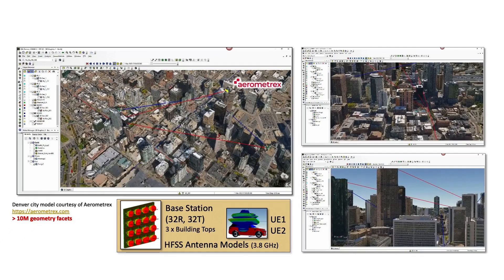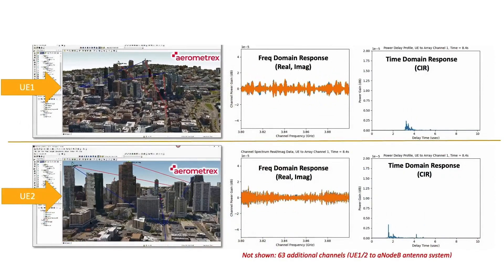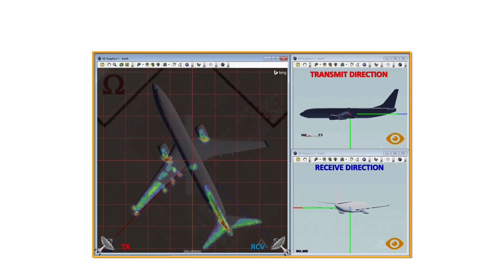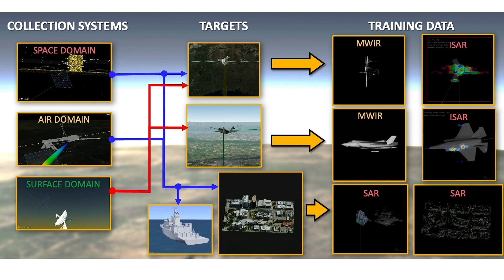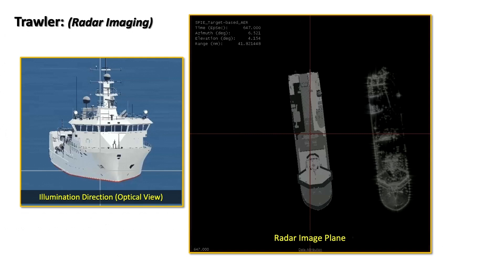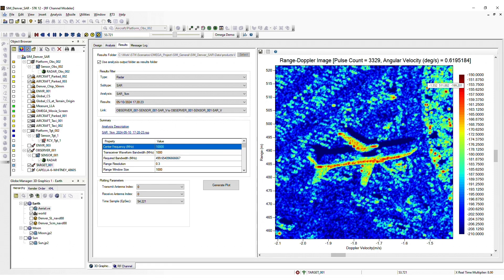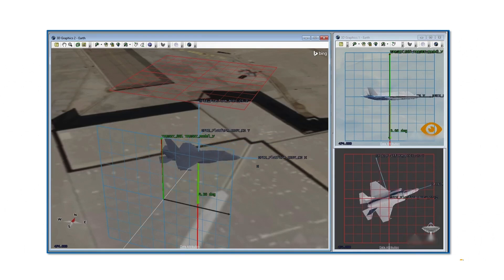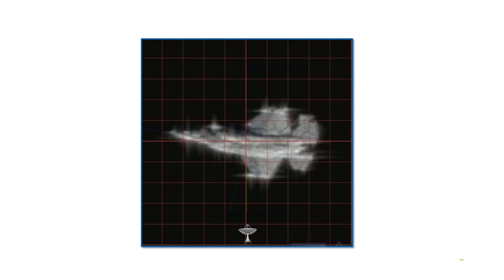What's New with RF Channel Modeler | Ansys 2024 R2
With this latest release of RF channel modeler, engineers can extend their RF channel modeling aspects beyond communications systems to now include simulated radar system performance.  Utilizing the same modeling and simulation approach as was previously utilized in RFCM, engineers can now define radar properties and utilize the embedded gpu-enabled shooting and bouncing ray capabilities to produce highly accurate synthetic radar scenes as well as access the underlying channel-level signal metrics, providing an incredibly robust simulation workflow for exploring feasibility of radar systems to image, capture and process data produced by tracking or imaging radar systems.  Engineers can manufacture complex situations representing ground moving target scenarios or simply explore SAR imaging situations and leverage the high-fidelity synthetic data results to better understand and predict that systems performance when faced with real world situations and conditions.  This synthetic data can be further leveraged for AI/ML efforts, testing proprietary detection algorithms and target identification routines, and a host of other benefits by having access to large, realistic data sets which are able to be created to represent any number of simulated conditions and circumstances that may otherwise be difficult or even impossible to produce prior to real world deployments.